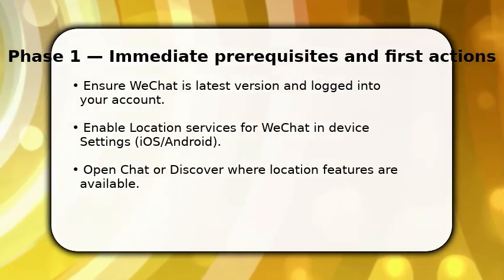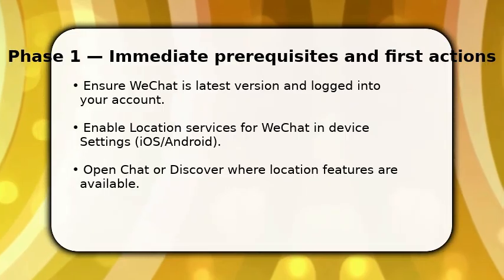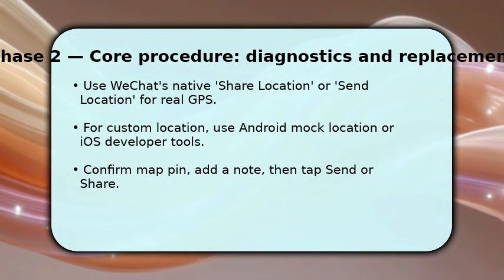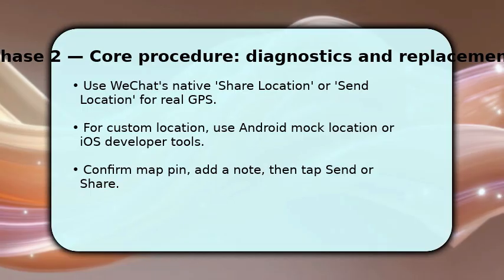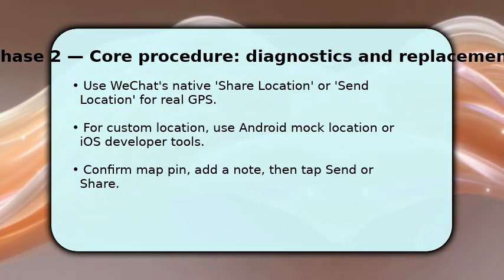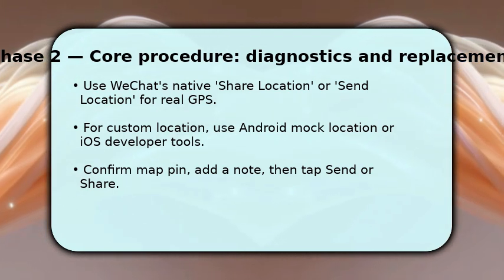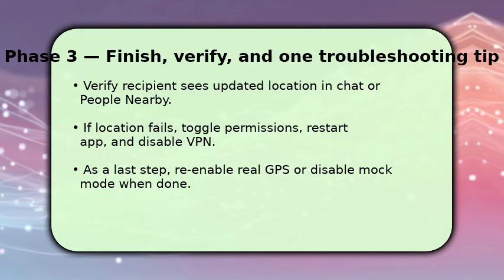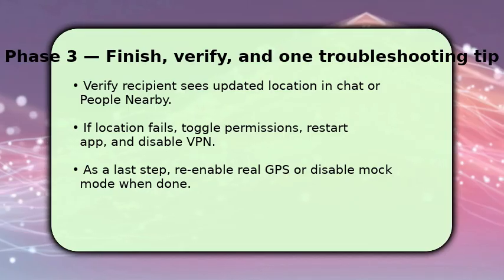How to Change Location in Wechat (updated)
How to Change Location in Wechat (updated) | 🔒 Surfshark VPN Deal — Stay private and secure. $1.99/mo + 3 Months Free ▸

Learn the quick and easy steps to change your location in WeChat with our latest tutorial.

change location in WeChat, WeChat privacy setting update, how to change profile location on WeChat, wechat account management tutorial, update your current city or country in WeChat